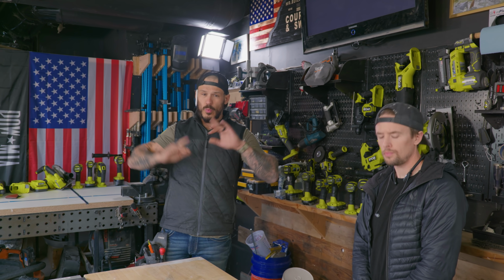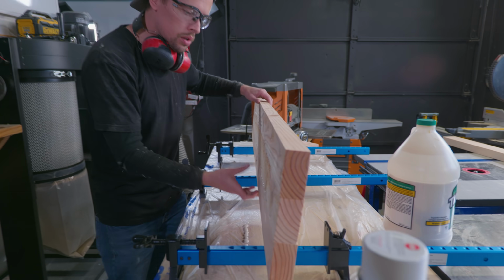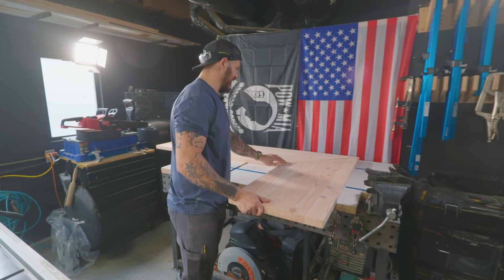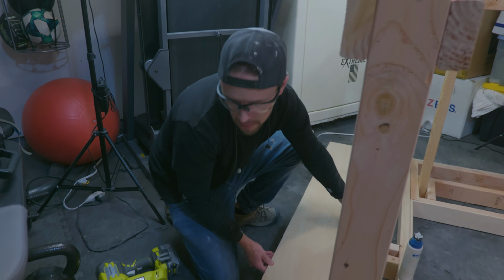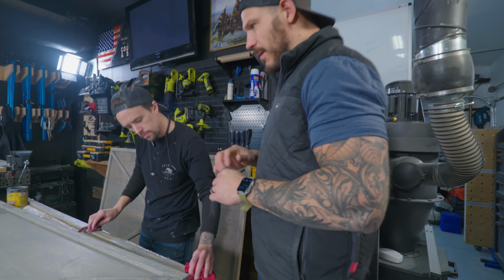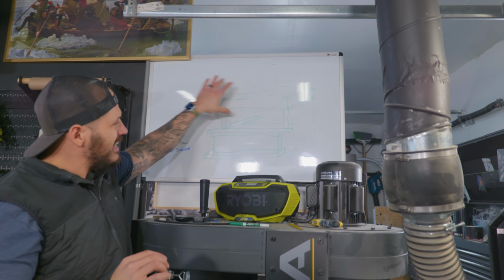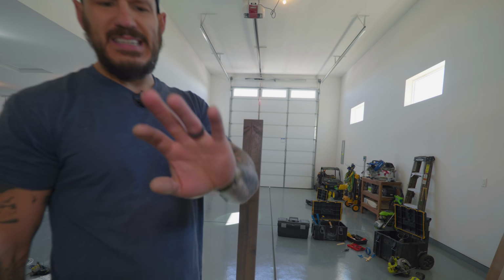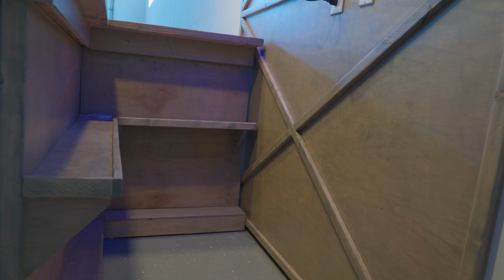BUILDING THE ULTIMATE HOME BAR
In this video I will show you how I DIY built the Ultimate Home Bar in your dream garage making it a perfect home bar set up for your man cave or a dream shop.

LED Lights
Recessed lights
Clear Coat Sprayer
Paint Sprayer
Tool Belt
Voltage Detector
Framing Square
Respirator Mask
Work boots
Table saw Featherboard
Pocket hole jig
Track Saw
Full Track Saw System
Glue dispenser
Best Ear Protection
Favorite Saw Blade
Gripper Jig
Dado Stack
Pry Bar
Heavy Duty Putty Knife
Tool pouch
Tape Measure
Drywall 6" Tape Knife
Drywall 10" Knife
Utility knife